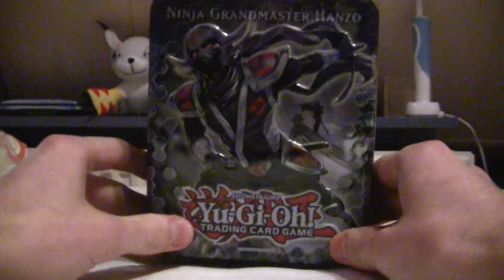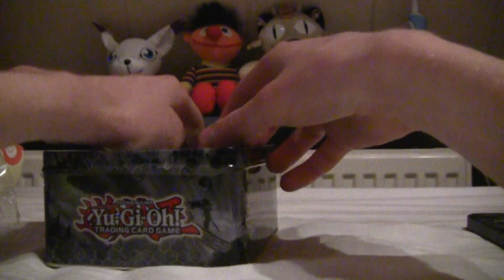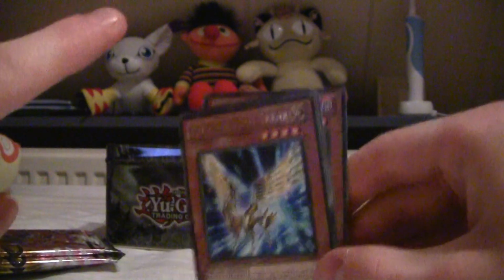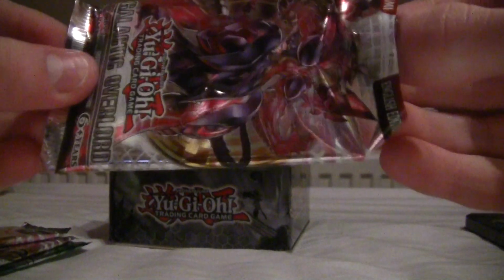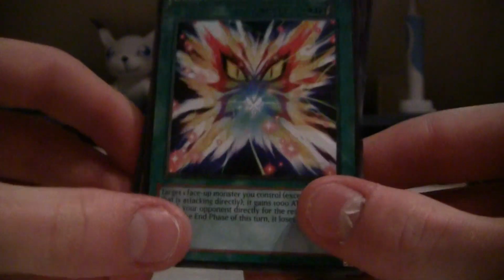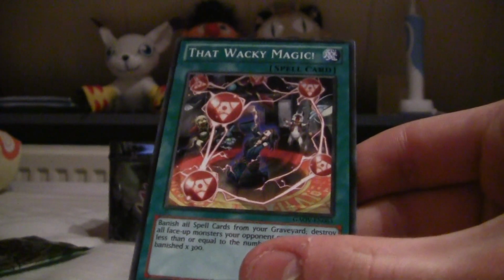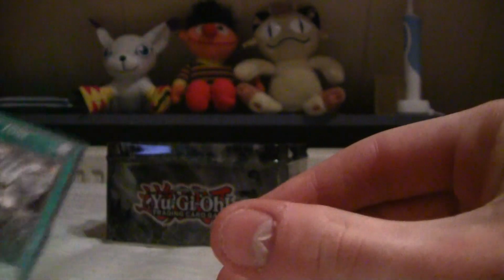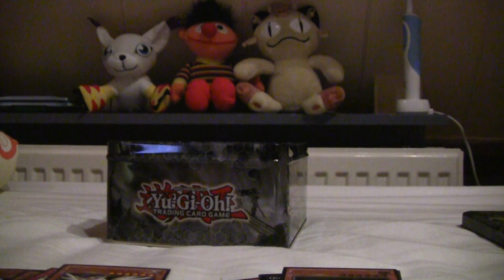Ninja Grandmaster Hanzo Tin Opening: Auke's 19th birthday!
I totally did not buy this yesterday with my dad. It wasn't my idea to get it...

Please excuse me for the newbishness in opening Yu-Gi-Oh packs, and anything regarding the rarities of cards. I am a newb. At this anyway.

Have a great 2013!